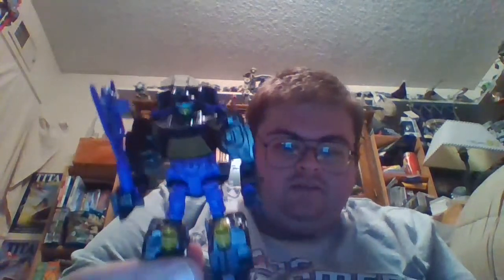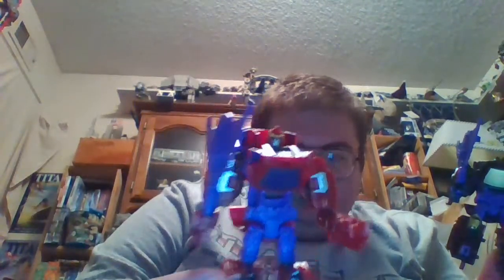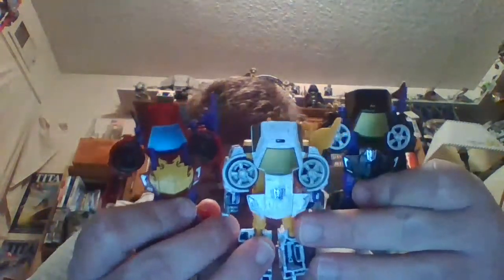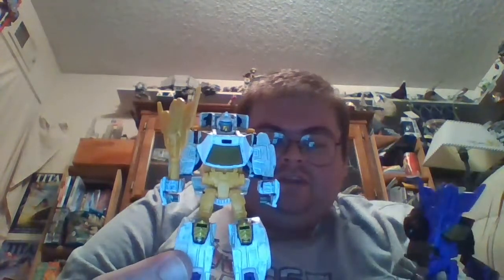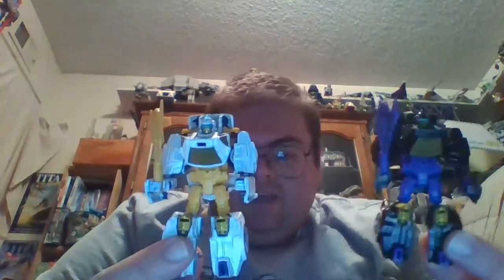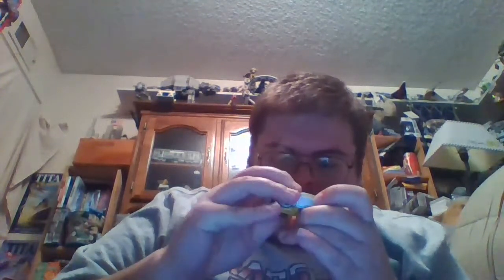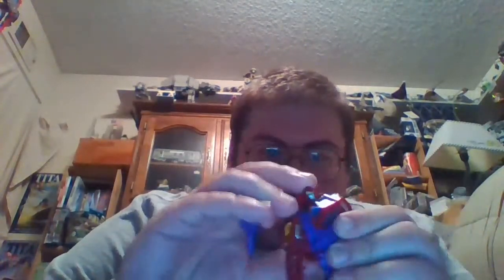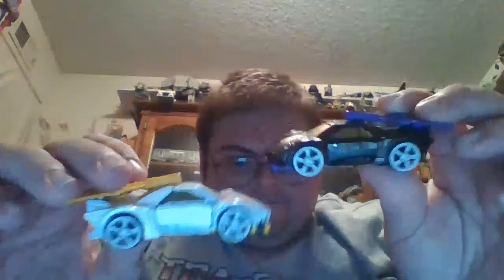Transformers Combiner Wars Runamuck (custom) update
Here is a quick update video of my custom Transformers Combiner Wars Legends Class Battlecharger Runamuck figure. I decided to follow the advice of friend and fellow YouTube user David Hill and I did a parts swap of Runamuck's purple inner torso with the orange one from Combiner Wars Rodimus. The parts swap does give Runamuck a distinction from his partner Runabout and gives Runamuck a more G1 toy accurate paint job.